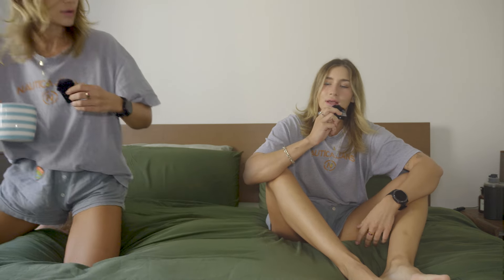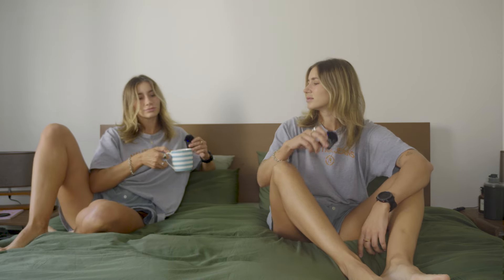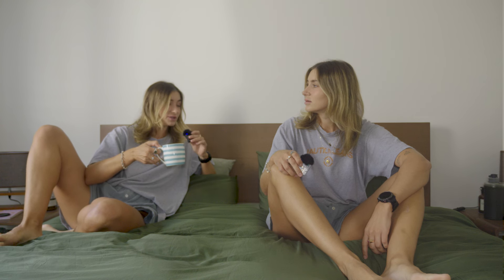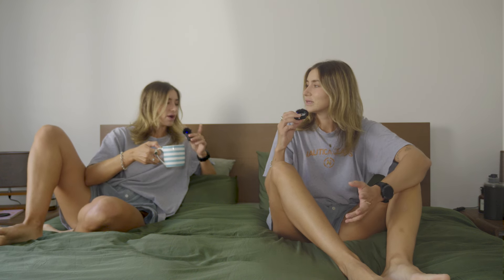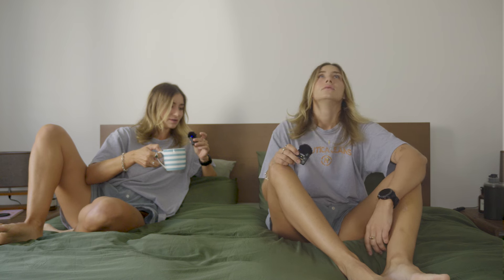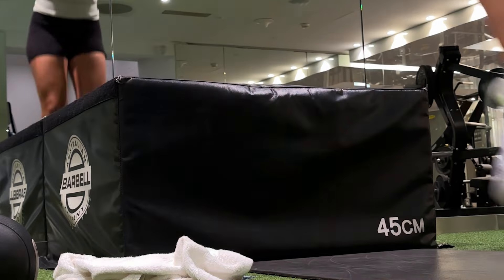How to run 100 km's | Running my first ultra marathon and tips to help you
I ran my first ultra marathon 5 months into my running journey. I've learnt a lot along the way, so here are a few tips and what's it really like running an ultra marathon:

Time Stamps:

00:00 intro
00:55 how I started running
01:48 Aerobic vs anaerobic base
02:19 How to build your aerobic base for running
03:53 Nutrition for running
07:06 Running shoes and equipment
07:45 What it's like running an ultra marathon

What I use:

Gels - Maurten
Hydration - Skratch labs
Salt - Precision Hydration 1500
Foot & body balm - squirrel nut butter
Crampfix

Shoes - Salomon sense ride 5
Vest - Salomon
Poles - Black diamond
Socks - Le Bent

Strava: alex insummer